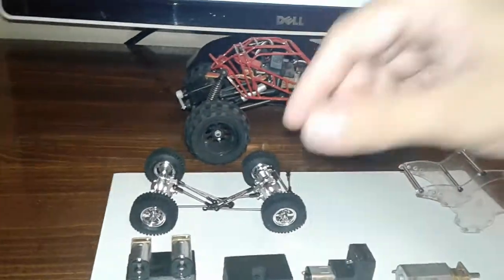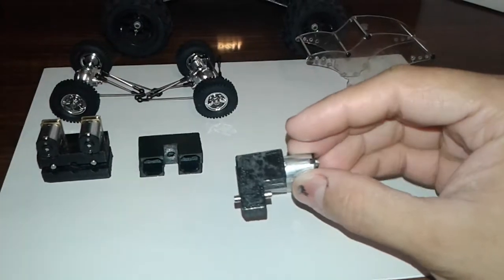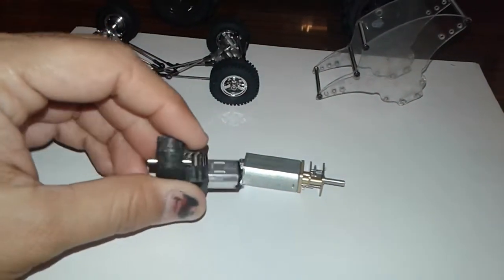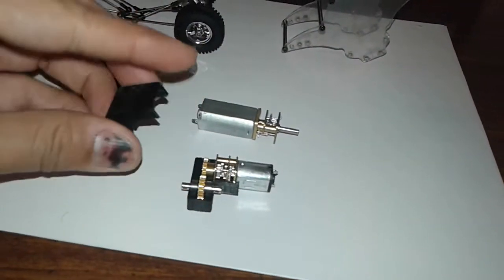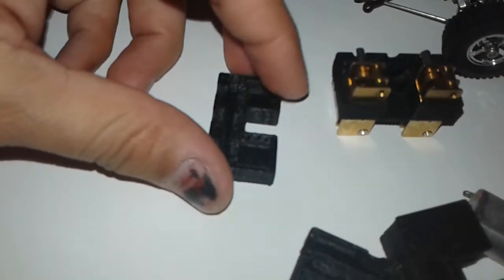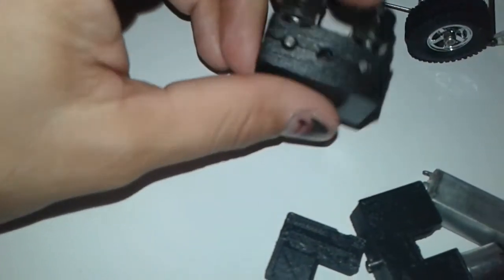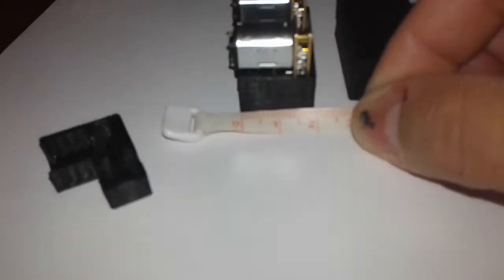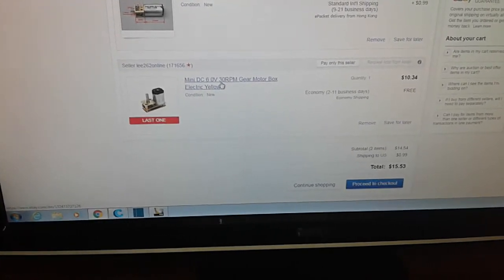Micro RC Single and Dual Transmissions 3D Printed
Simple, here's 3 different transmissions you could use on your micro crawlers based on N20 gear motor used on Orlandoo 1/35 rc crawler. I made single and dual variations and are free to download on my Thingiverse account under gamyrc (duh!).
***Thingiverse: gamyrc for free files
***Shapeways: gamyrc for cheap prints if you don't have 3d printer

Gamyrc Shapeways Store

Gamyrc Thingiverse account for free 3d Print files on micro parts and other stuff: